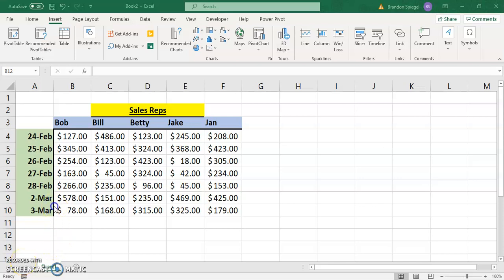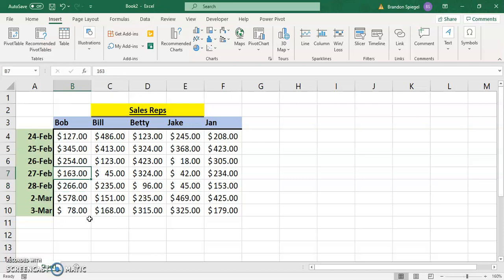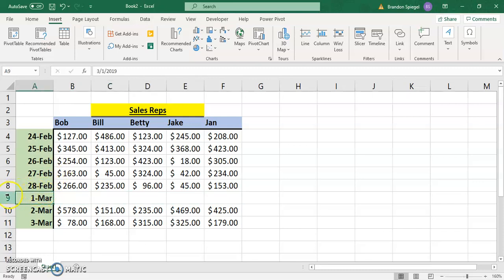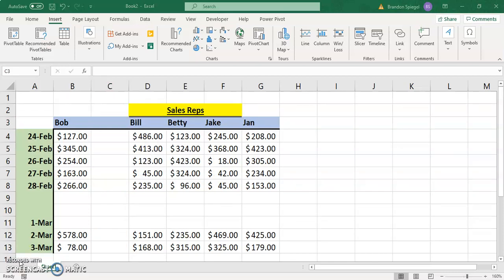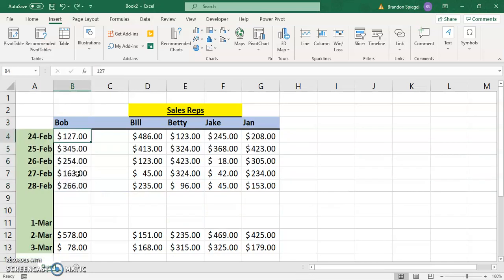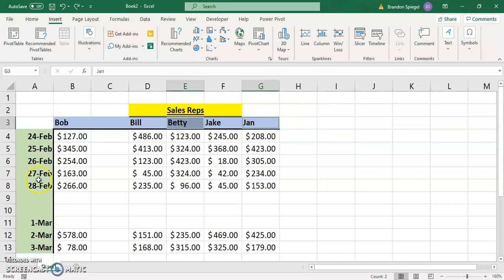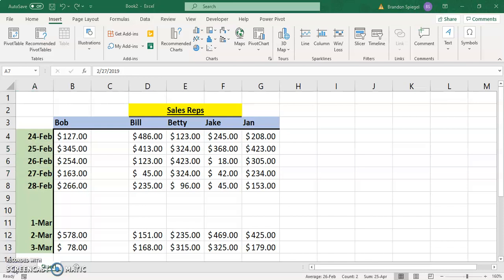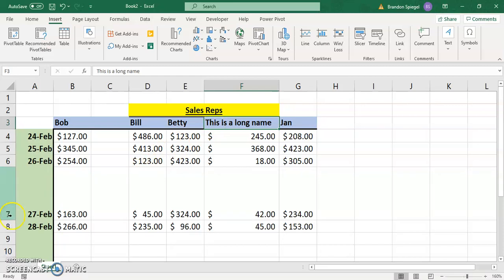How To Add Rows and Columns in Microsoft Excel.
Microsoft Excel is a very valuable tool,and one of the most valuable aspects of excel is being able to add, view, and analyze data. Sometimes we have a mistake, or we need to add a row or column for one reason or another. Fortunately, this is very easy to do and I am going to show you how to do this in excel! I am going to show you how to add individual rows or columns, multiple rows or columns, and rows or columns in specific places. Have a great day!

Please use my Robinhood link to get a FREE share of stock

The BEST headphones on Amazon

A great snack to have while getting better with excel

A single-serve coffee maker